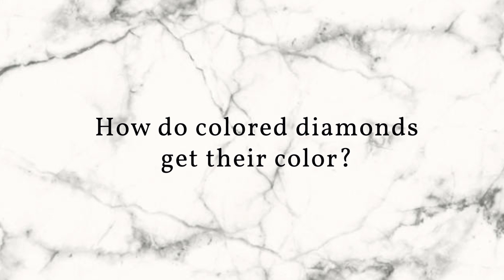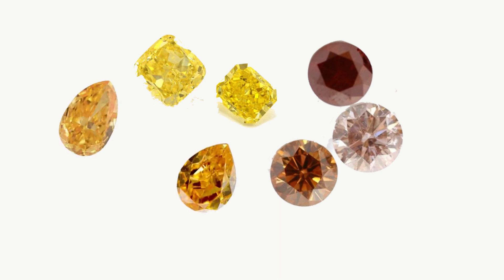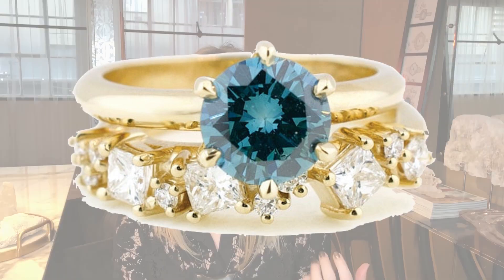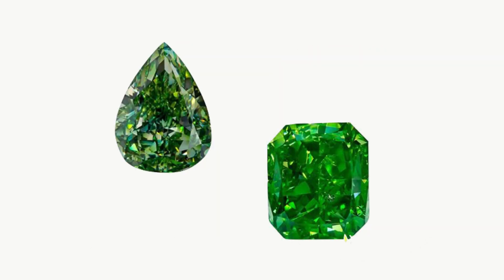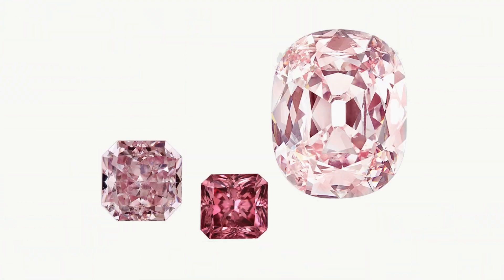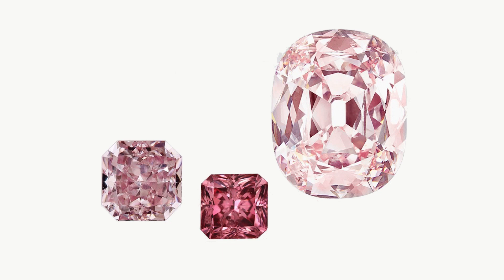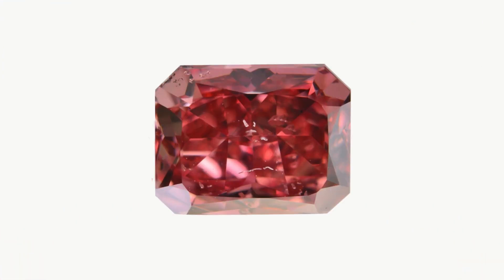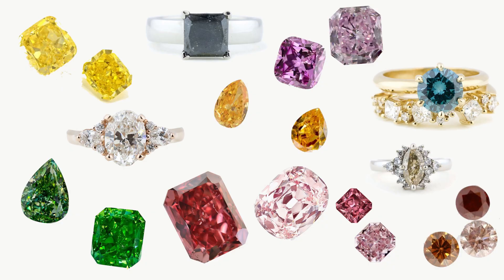Colored Diamonds: What Makes Diamonds Different Colors?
If you've ever wondered what colors diamonds come in naturally, or what makes diamonds different colors, you're going to learn in today's video, including how pink diamonds and blue diamonds get their color. Colored diamonds, also known as Fancy Colored Diamonds are naturally colored diamonds that come from the Earth just as colorless diamonds do, they are just very rare. Their color comes down to science, resulting from natural occurrences while these colorful diamonds are being formed in the earth.

Want to learn more about colored diamonds? Here are some next steps

1) WATCH this video on color diamonds to learn more about what they are and how they are graded:

2) DOWNLOAD your free engagement ring guide that goes over things you need to think about before you buy an engagement ring including diamonds and different diamond colors like red diamonds and green diamonds:

4) FOLLOW Abby Sparks Jewelry on socials, where we're always posting engagement ring advice:

This world of gems and jewels can be super overwhelming. I want to help people like you feel more informed and confident when searching for your perfect engagement ring.